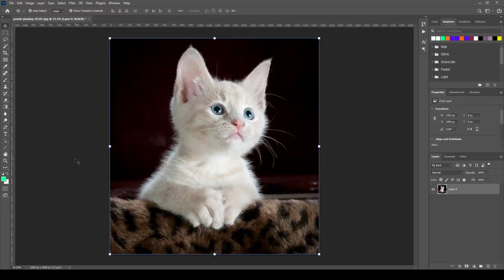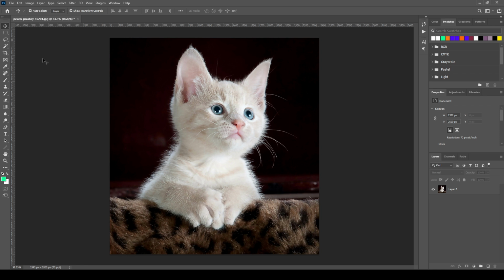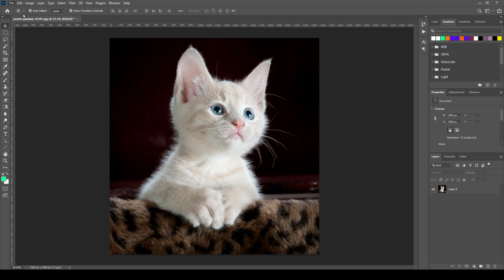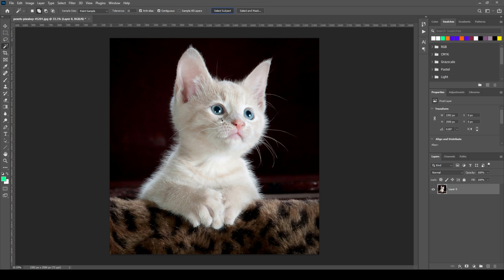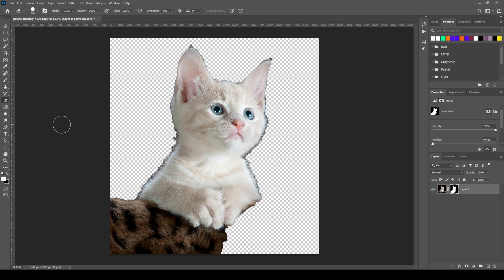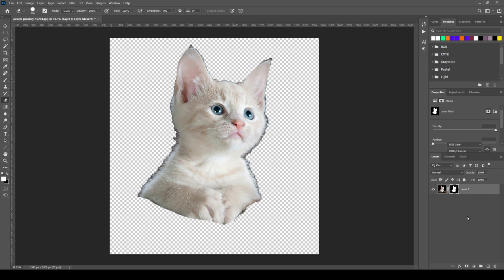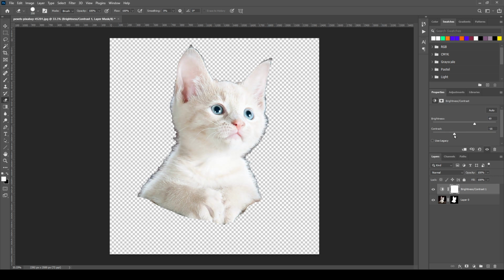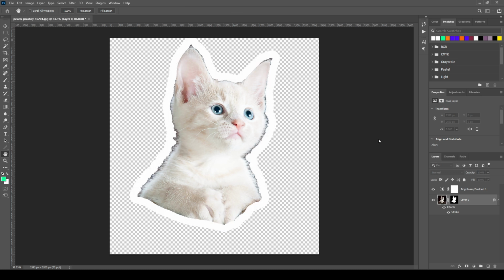How To Make A Sticker In Photoshop - 2025 (Tutorial)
How To Make A Sticker In Photoshop.

In this video, I'm going to show you How To Make A Sticker In Photoshop.